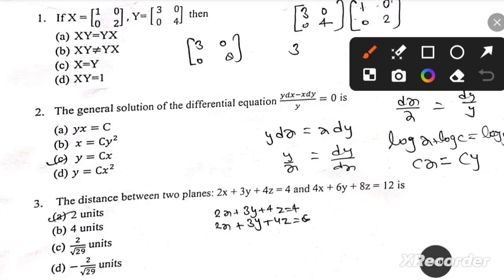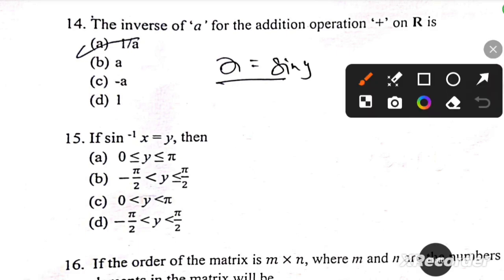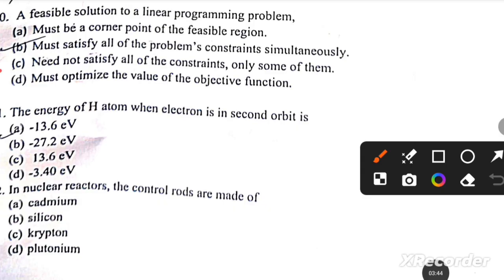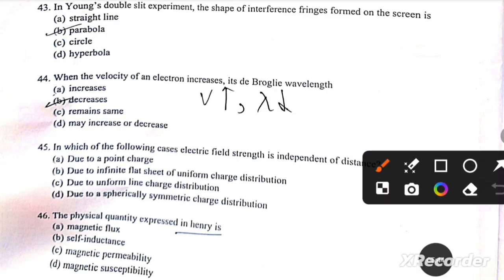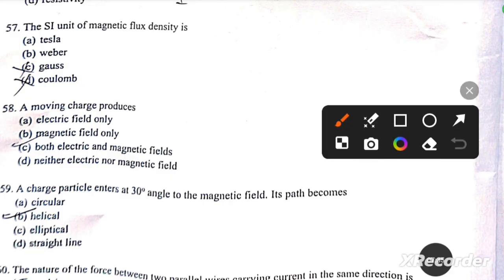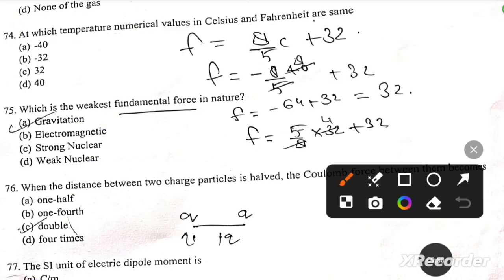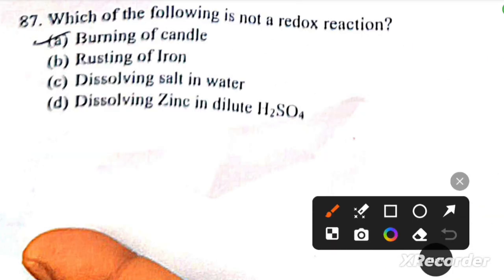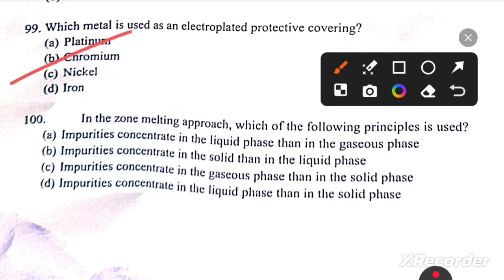B.Sc.Physics Jamia 2025 Entrance Answer Key/Short Solution, detailed solution with tips& tricks will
B.Sc. Physics Jamia 2025 Entrance Answer Key/Short Solution, detailed solution with tips& tricks will be available soon with full concept clarity guaranteed,

Please join our telegram group for the latest updates, previous year's question papers, books, syllabus, etc. Telegram Group for JMI/AMU/DU/BHU/JNU Entrance Exams. All question papers of JMI/AMU/DU/BHU/JNU are available